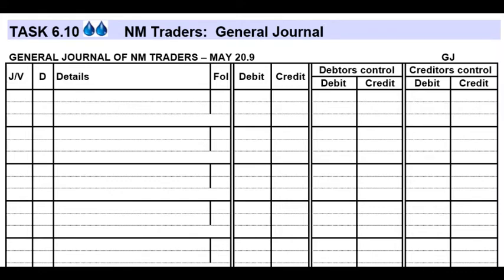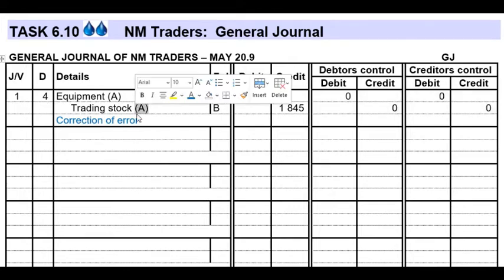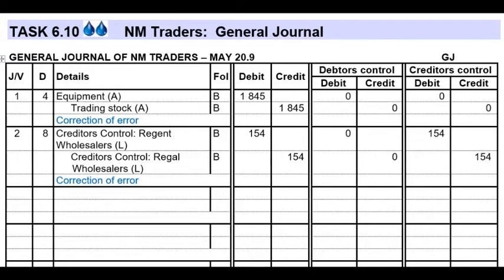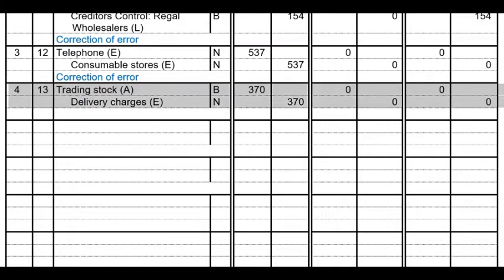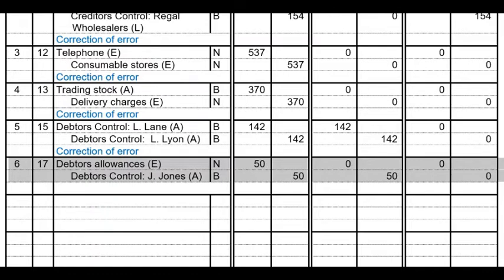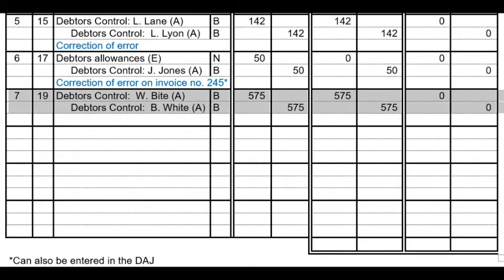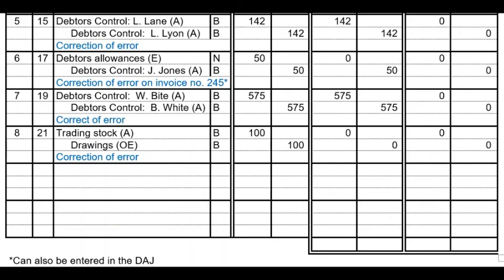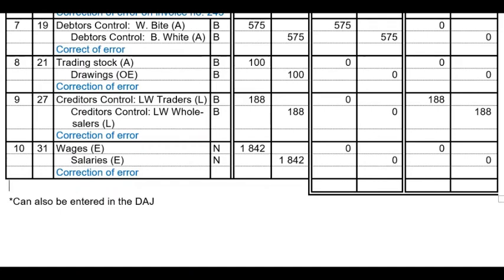Task 6.10 Memo